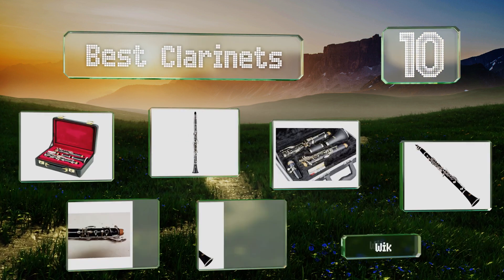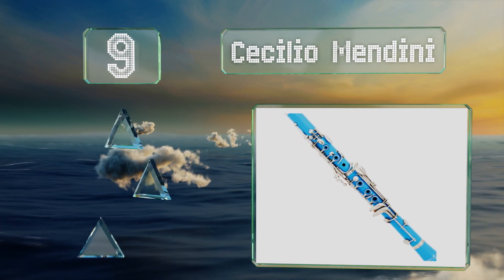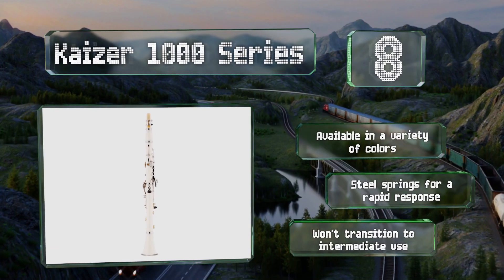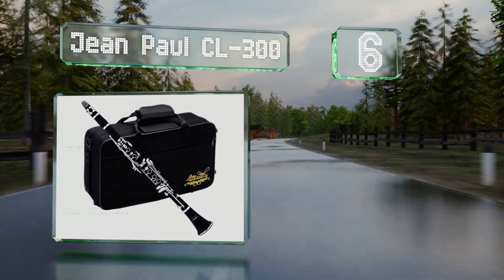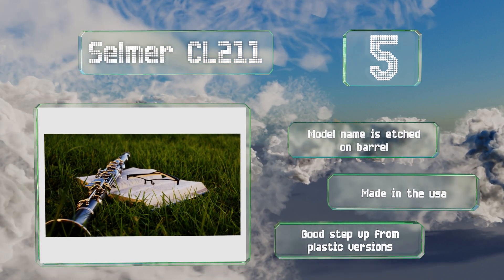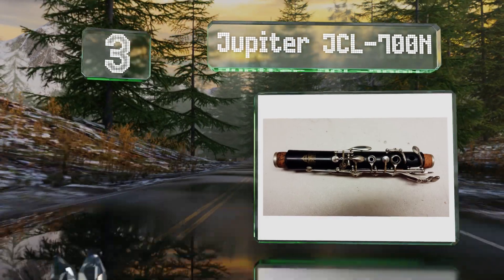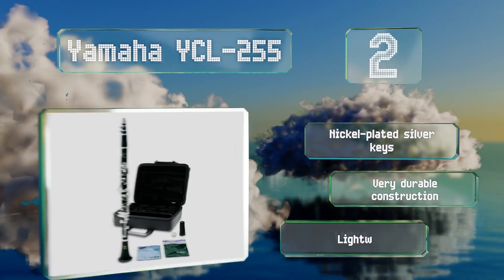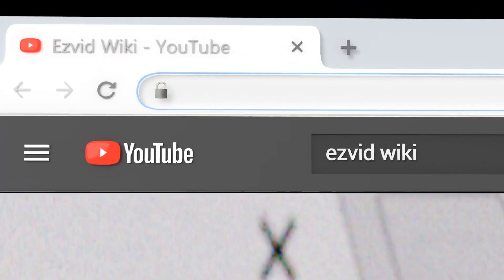10 Best Clarinets 2020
Our complete review, including our selection for the year's best clarinet, is exclusively available on Ezvid Wiki.

Clarinets included in this wiki include the hisonic signature series, lj hutchen 4216, selmer cl211, yamaha ycl-255, kaizer 1000 series, cecilio mendini, yamaha ycl-650u, jean paul cl-300, jupiter jcl-700n, and buffet crampon r13.